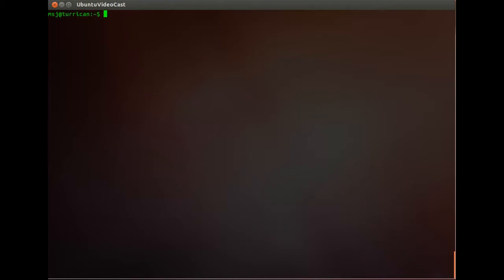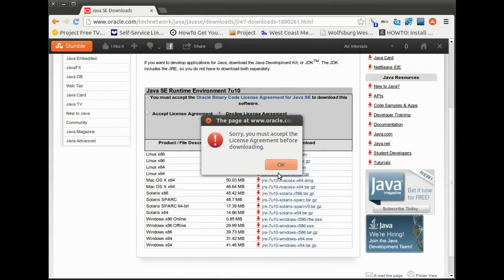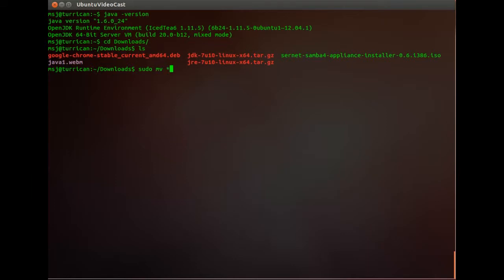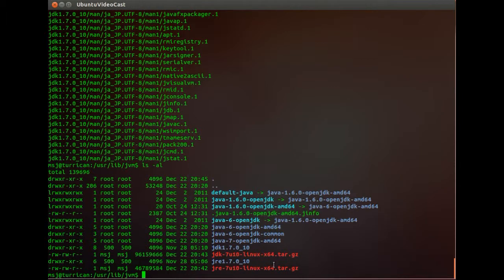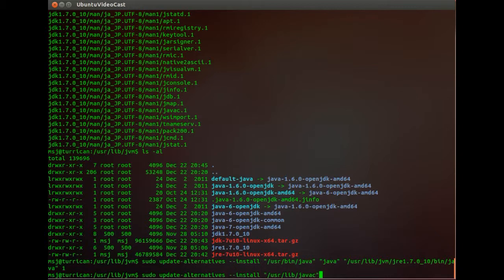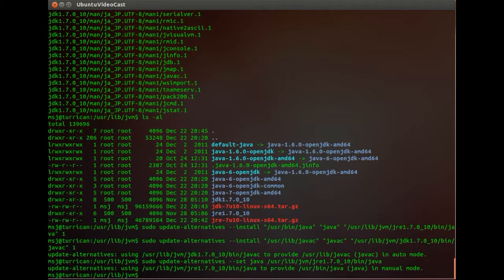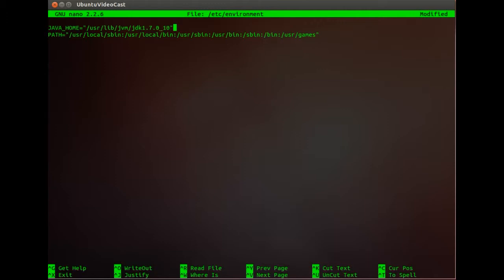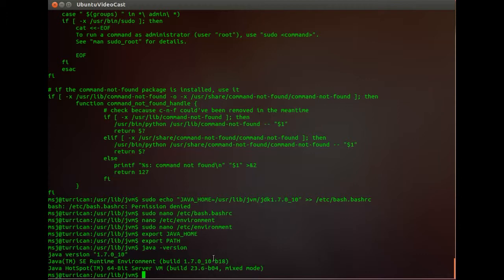How to install Oracle Java on Ubuntu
This little howto video demonstrates how to install Oracle's Java on to Ubuntu and set it as it's default Java.